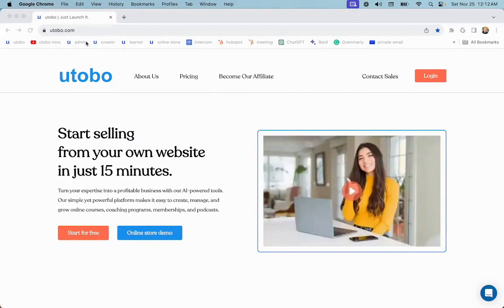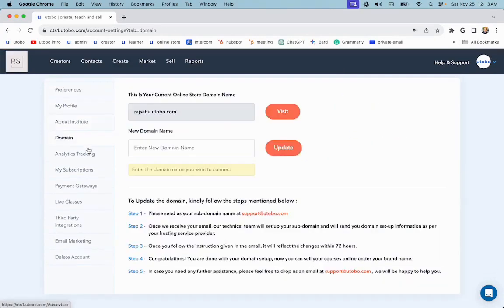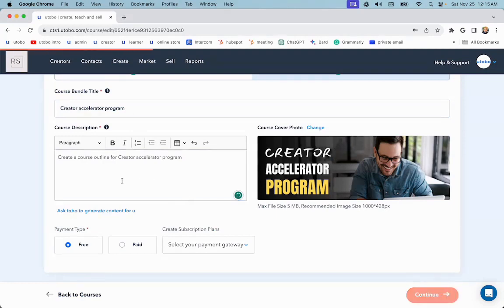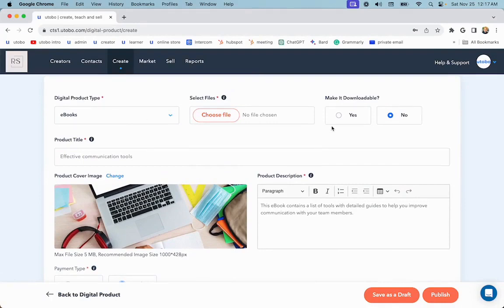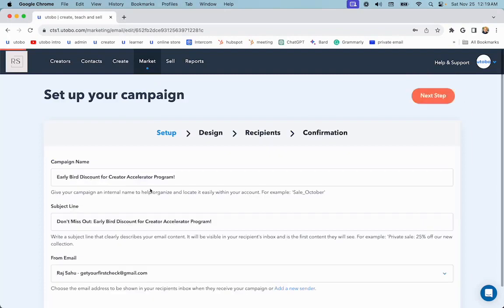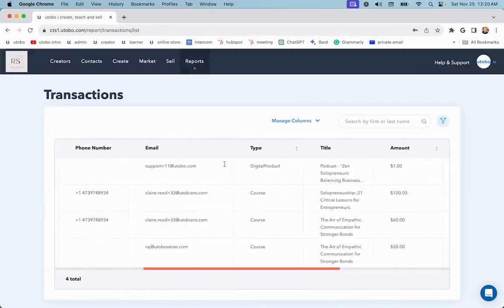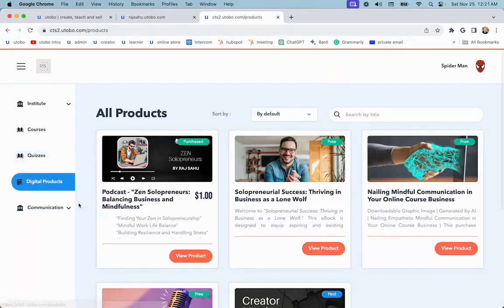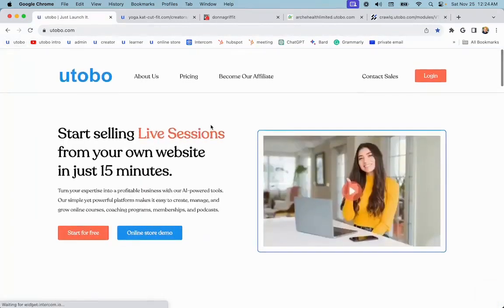Utobo Review: Start Selling from Your Own Website in just 15 minutes | Dealify Lifetime Deal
Get Utobo Dealify Lifetime Deal with 10% OFF Use Utobo to set up your e-commerce website and start selling courses, quizzes, e-books, memberships, podcasts, templates, and live sessions in a matter of minutes.

Video Credit: Utobo